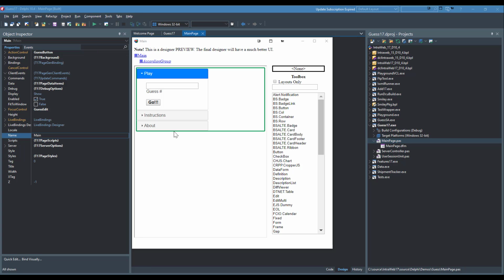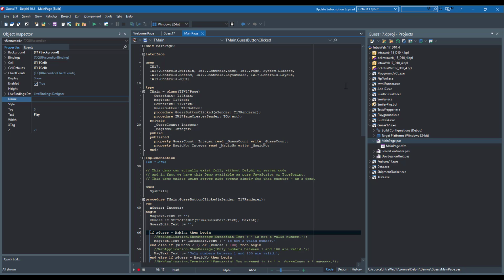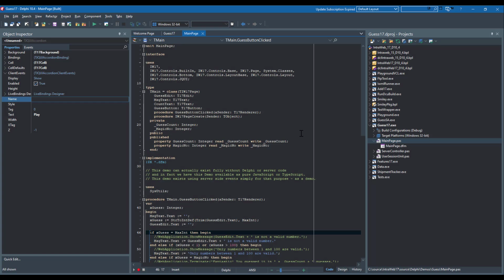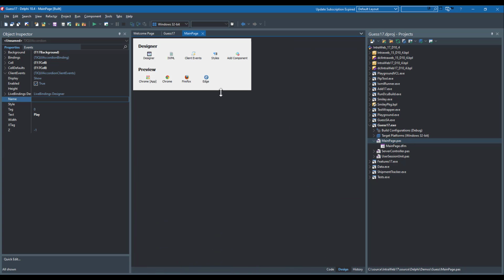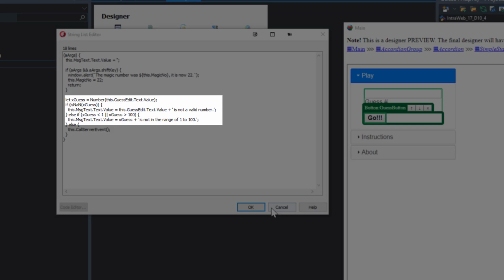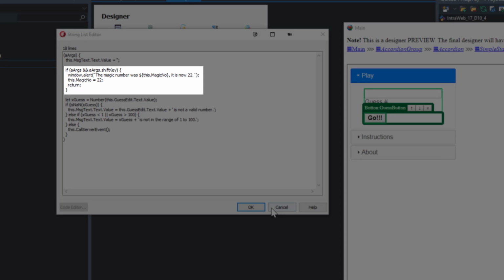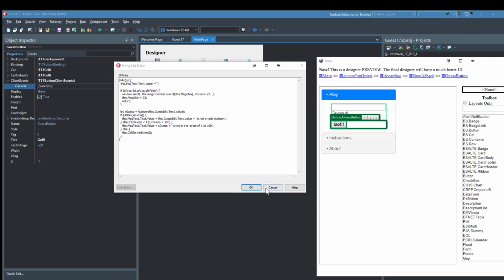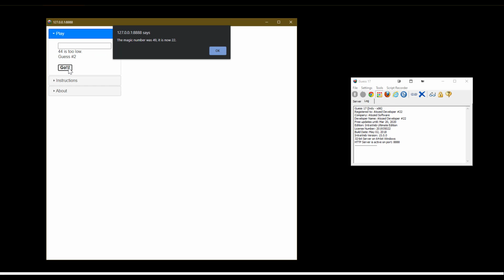Exploring Guess 17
See some of the new features in IntraWeb 17 using a simple demo.